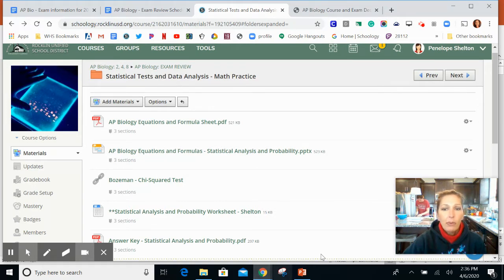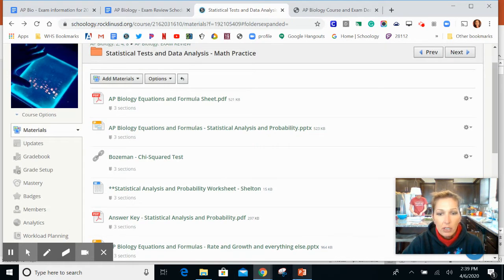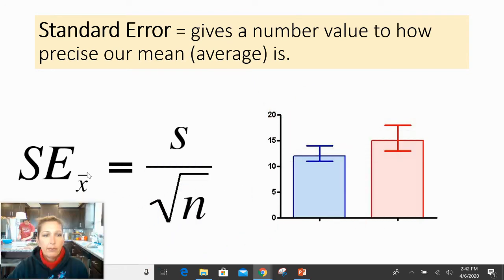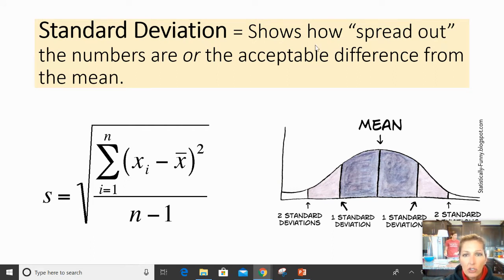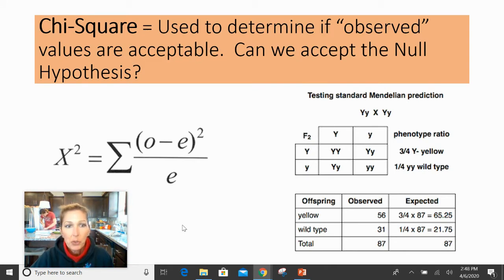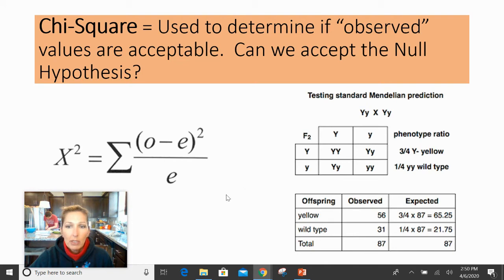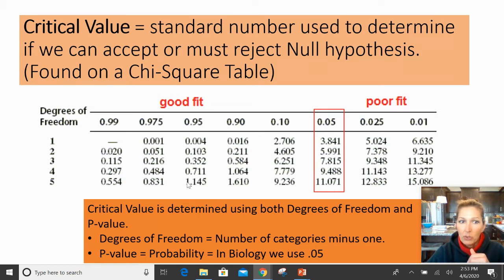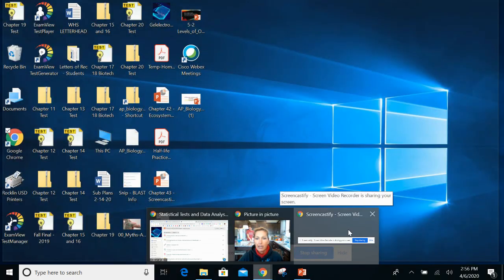Statistical Analysis and Probability Equations: Screencastify w/ Mrs. Shelton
Mrs. Shelton reviews math analysis expectations from Page 1 of the AP Biology Equations and Formulas for AP Biology Students at Whitney High School.